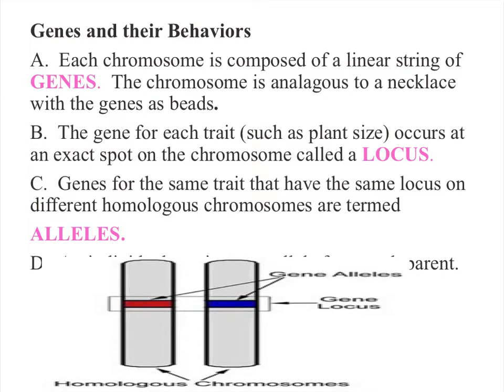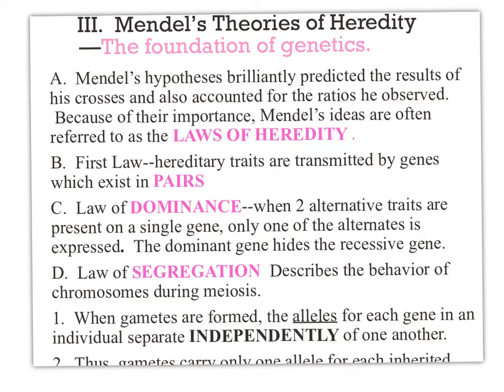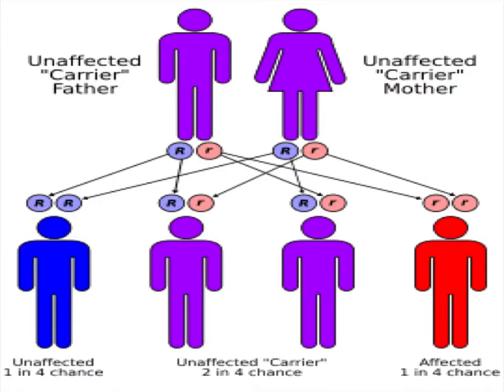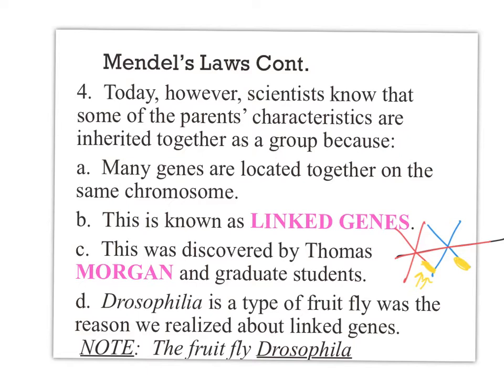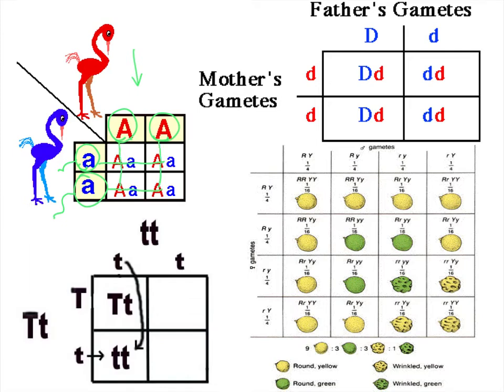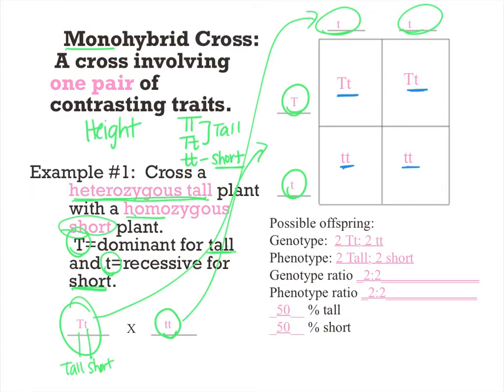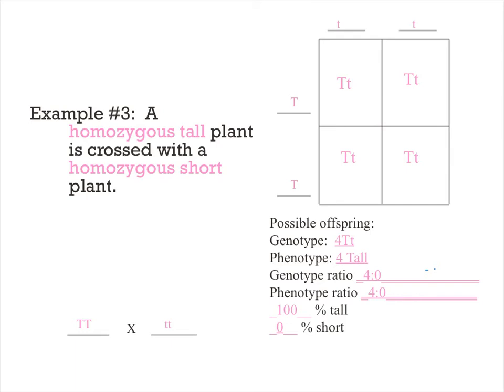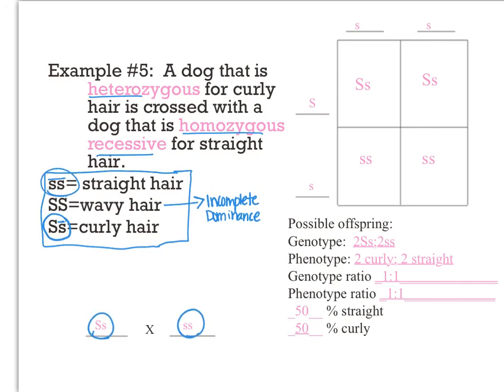Unit 7: Genetics notes video 2 of 6